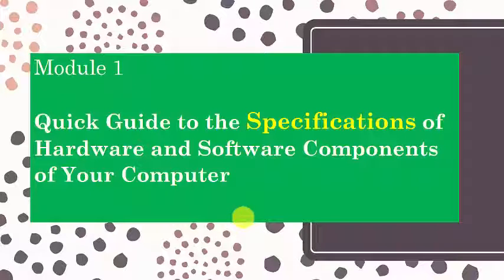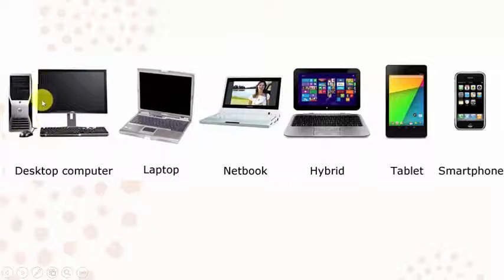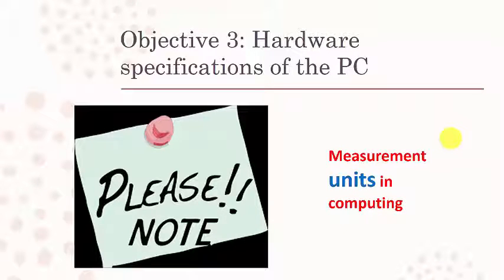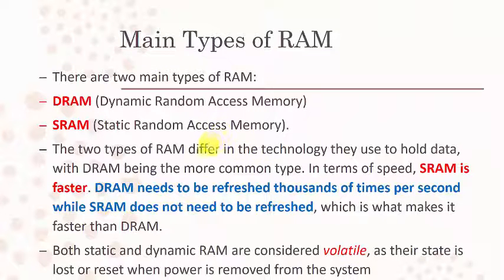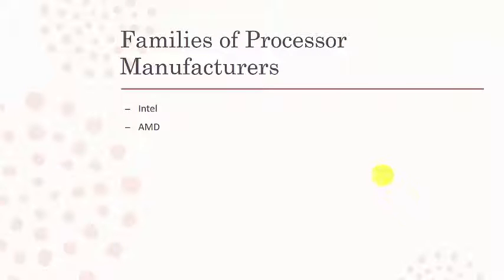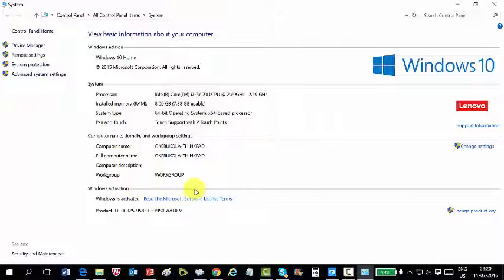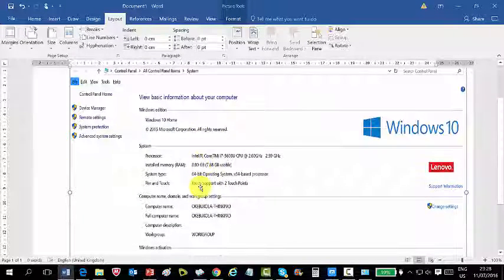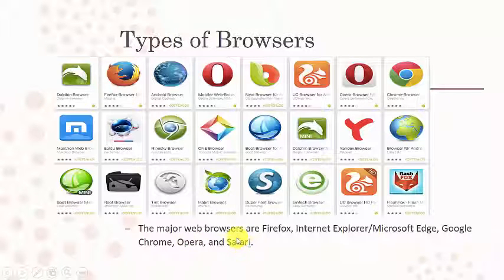LASU-Quick Guide to Specifications of Computer Hardware and Software- Peter A. Okebukola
This lesson is Module 1 of the Lagos State University staff capacity-building online programme. It provides a short training in hardware and software components of a computer and the meaning of the specifications. The lesson is not intended to make participants overnight experts but anticipated to tool them enough to be able to more confidently describe the specifications of and make better use of their computers..